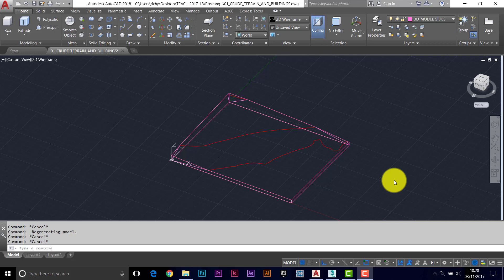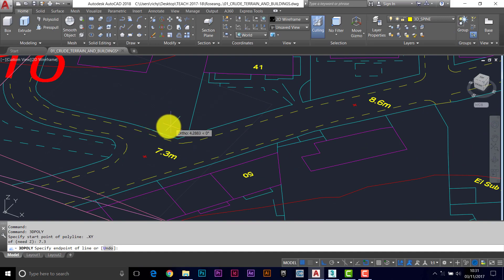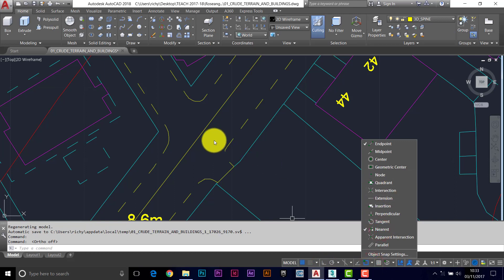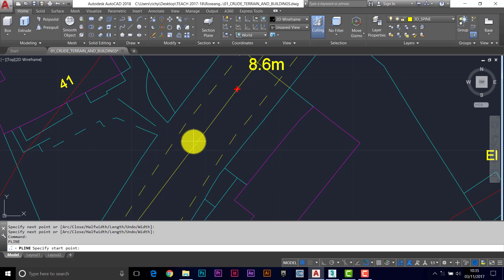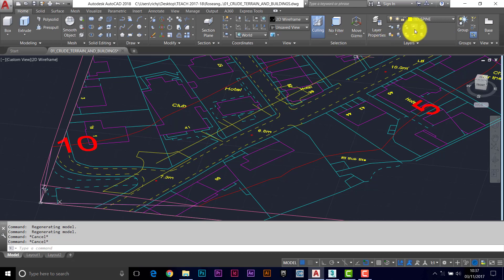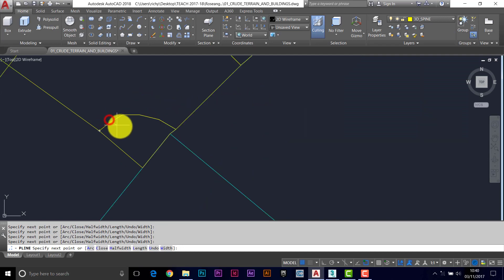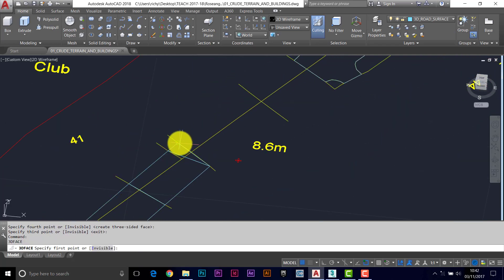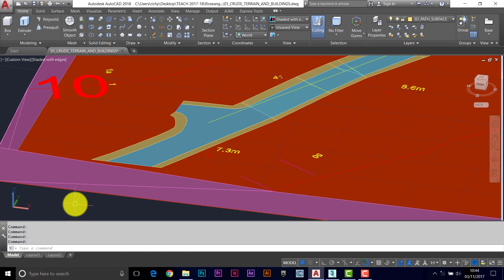Site Modelling using AutoCAD + 3ds Max - Part 3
Other parts of this course